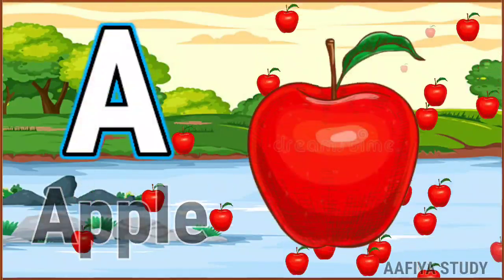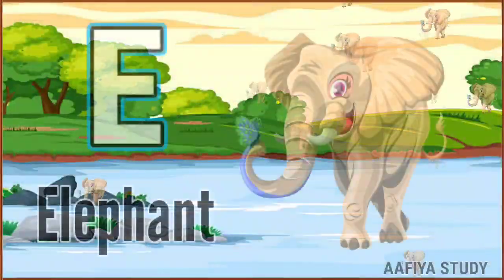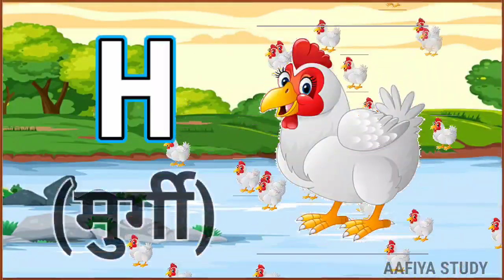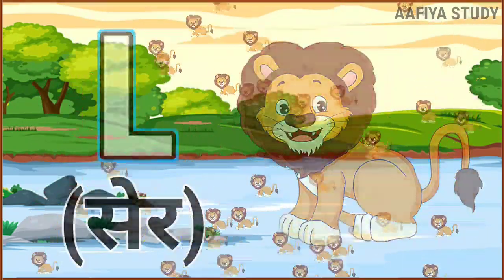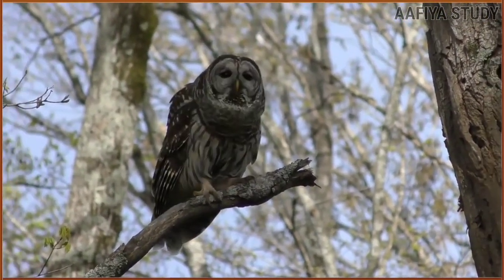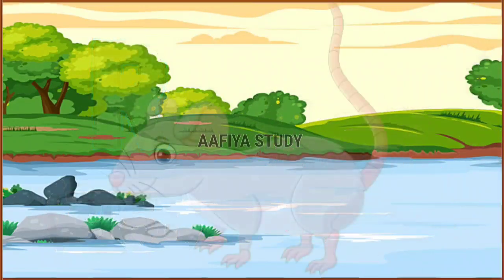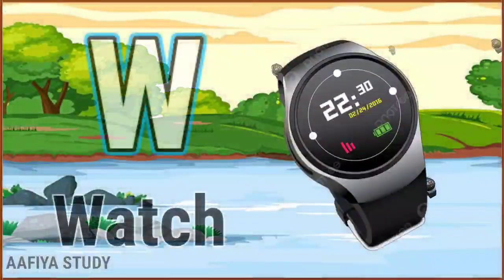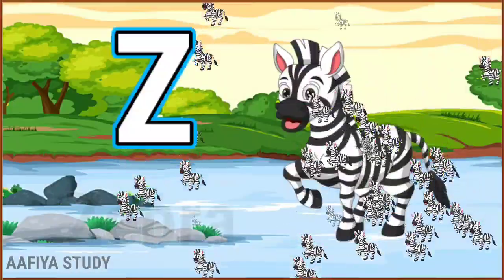अ से अनार | a for apple | abcd | phonics song | a for apple b for ball c for cat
Your query
a for apple
abcdefg
English alphabet
abcd cartoon
a for apple b for ball
alphabet song
a for apple a for ant
Nursery rhymes
abcd rhymes
abcd alphabet
kids knowledge tv
apple apple
abcd abcd

ए से जेड Alphabet
@chu chu Tv Nursery Rhymes&Kids Songs
@prem Study centercenter

Learn ABCD with phonics Sounds. ABCsong With Two words for kids

animation
cartoon video
cartoon videos
abcd dijiye
abcd kids video
abc songs
abc songs for apple
abc songs for children
music for children
child kids video
kid's video
Aafiya study
aafiya study
abcd Phonics songs
phonics song
abcd kid's video
Bandar mama
Motu Patlu
abcd abcd
learn spelling
learn alphabet
Zoya fiza study
online kids class
pream study center
baccho ka video
baccho ka abcd
abcd poem
abcd parhne wala
abcd wala video
new abcd
videos
abcd dijiye
suggested video
YouTube video
chuchutv tv live
chuchutv tv kids video
kahani video
kahani wala video
new abcd Viral video
AAFIYA STUDY
abcd pura